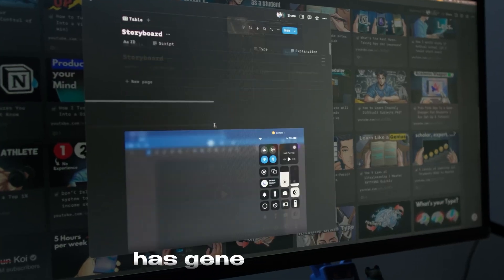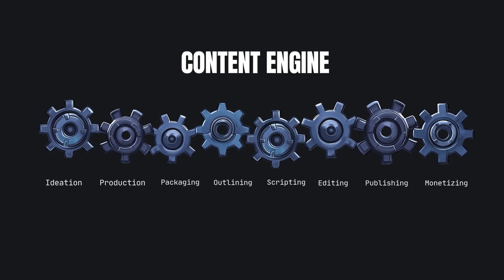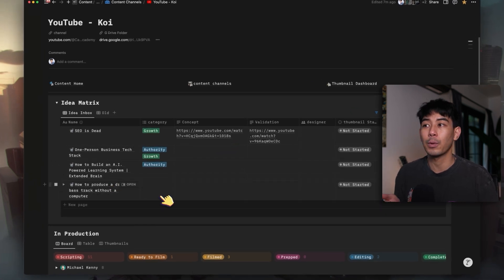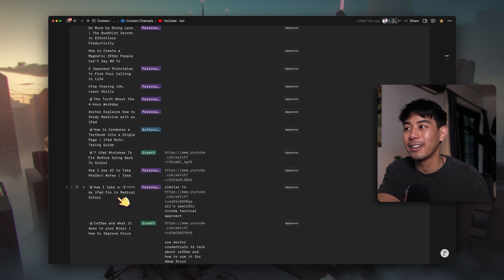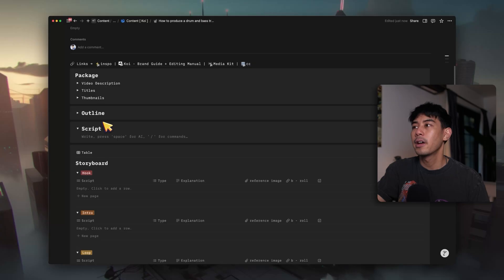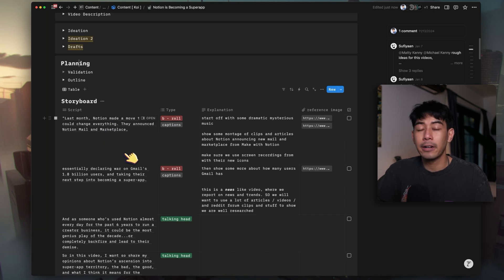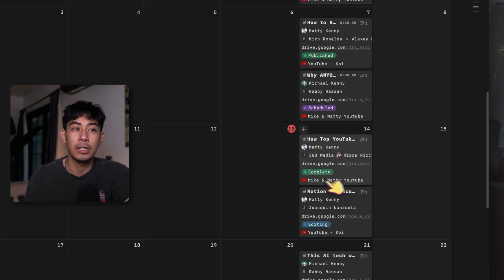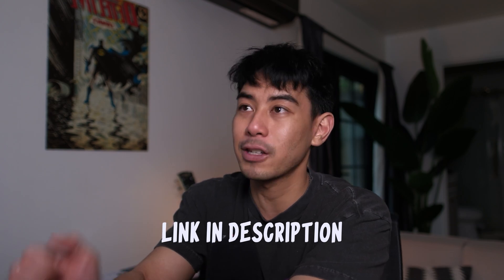How I Organize Social Media Content in Notion | YouTube Workspace Tour 2025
This Notion workspace got me 100M views and 7-figures in revenue across three YouTube channels.

This Notion workspace has generated over 100 million views and hundreds of thousands in revenue across my YouTube channels, and you can run it all by yourself. I'm showing you my complete content engine setup - from idea validation to production pipeline to content calendar - that lets me manage multiple channels simultaneously without losing my mind. If you're ready to scale your YouTube content with a streamlined Notion system, this is your blueprint.